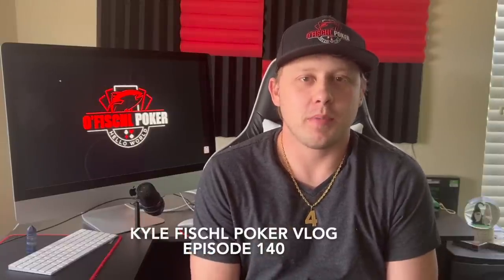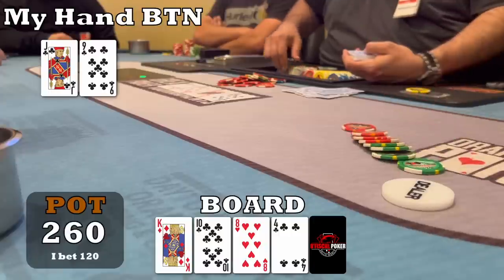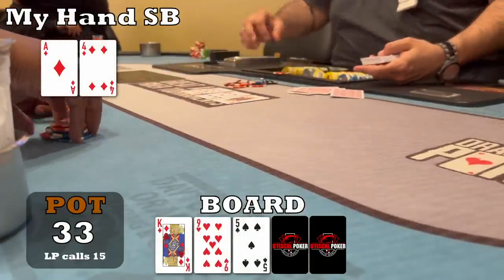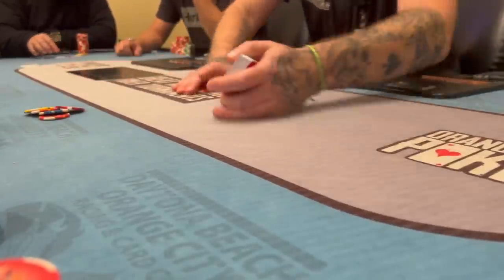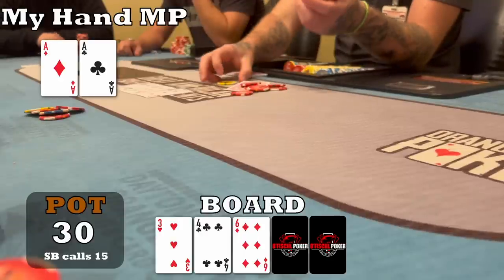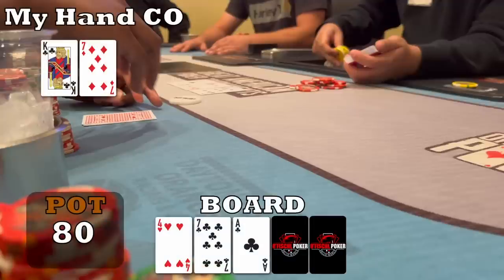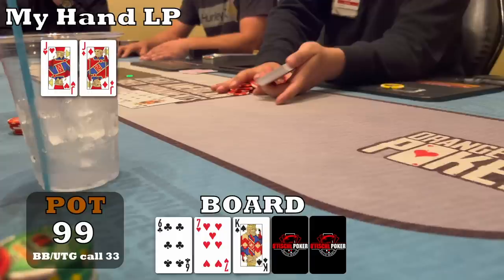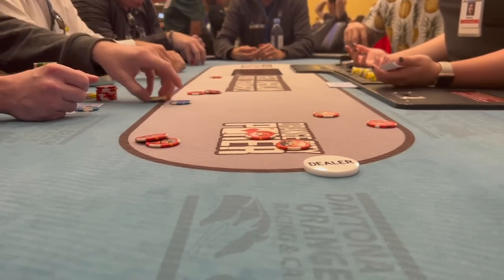I GO Four Buy Ins Deep At 1/3 - Kyle Fischl Poker Vlog Ep 140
Hello World,

This is going to be the next episode of my Poker Vlog. I play 1/3 at several tables and win 2200 to continue my upswing.